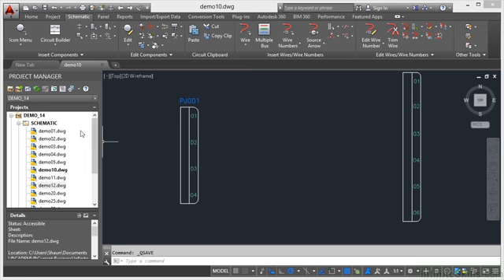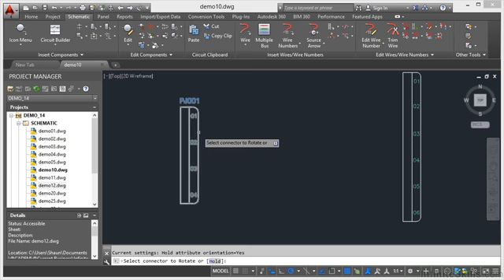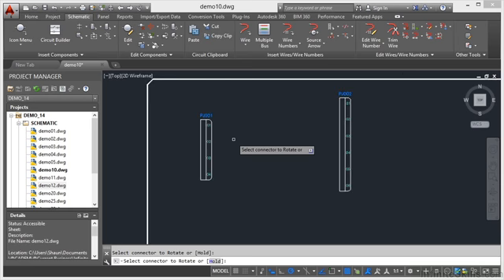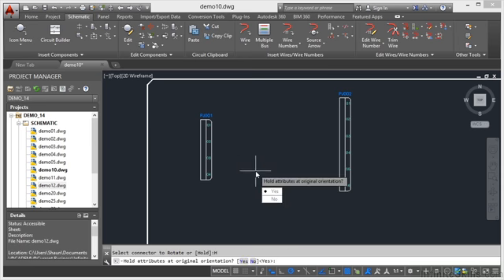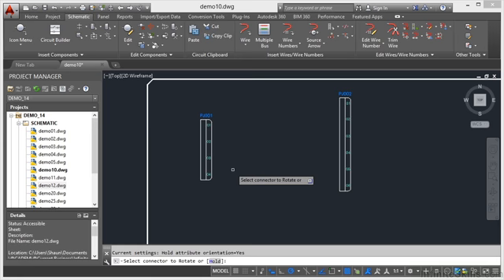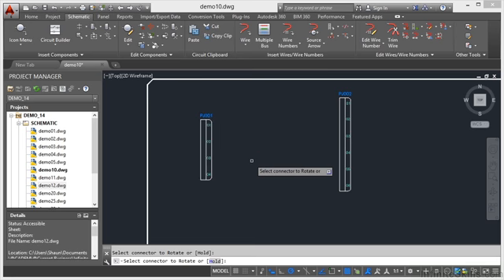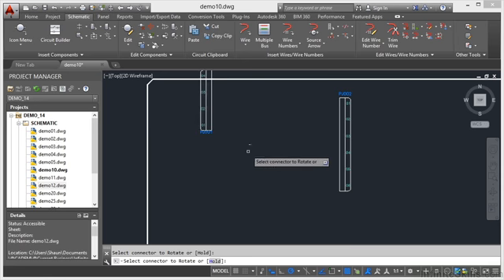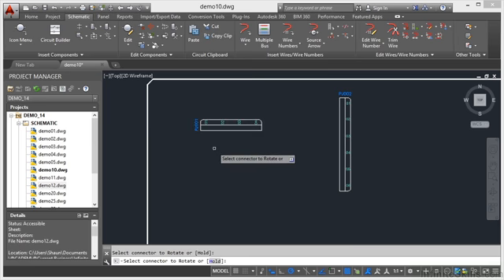14 07 Rotating A Connector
Rotating A Connector